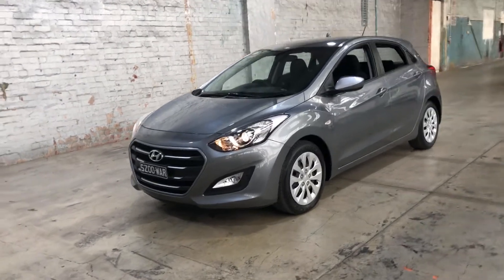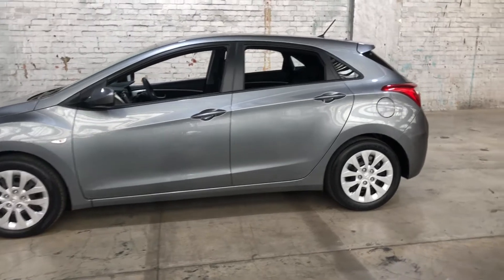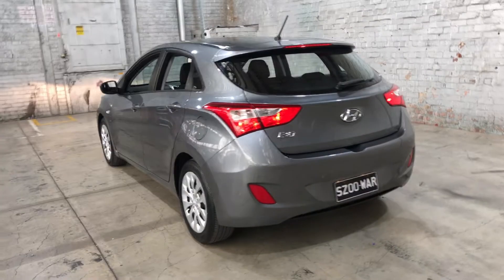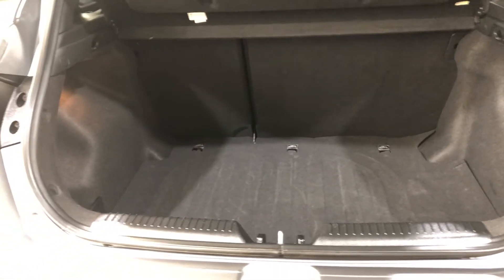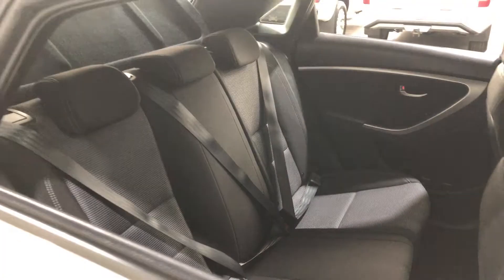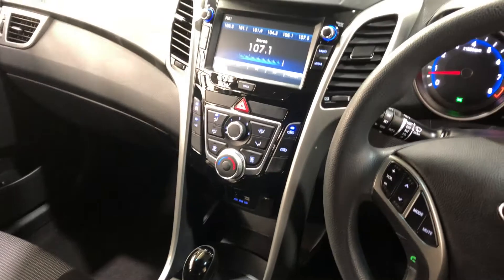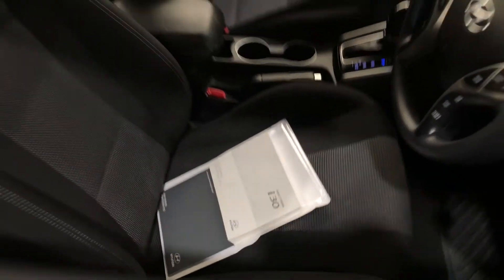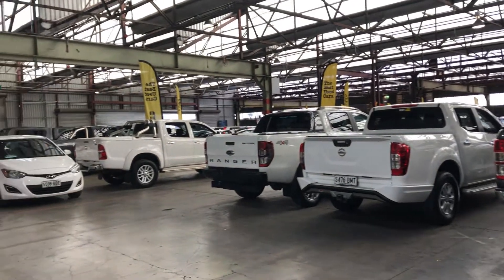2016 Hyundai i30 GD4 Series II MY17 Active Grey 6 Speed Sports Automatic Hatchback #50074